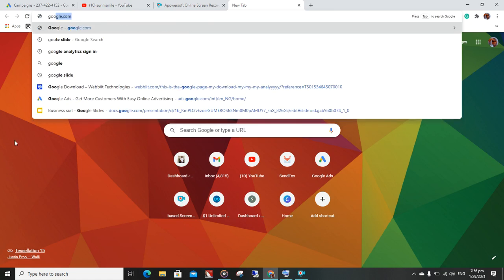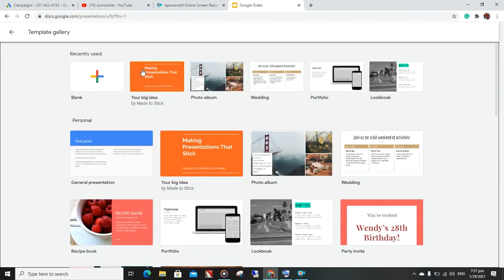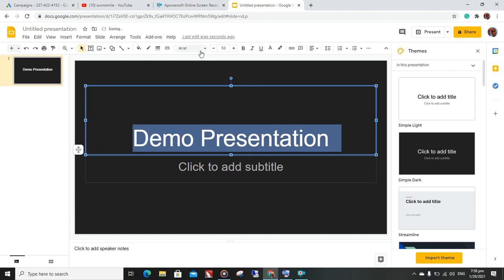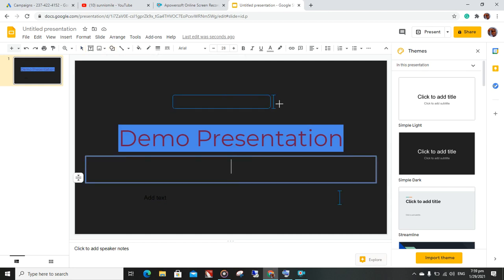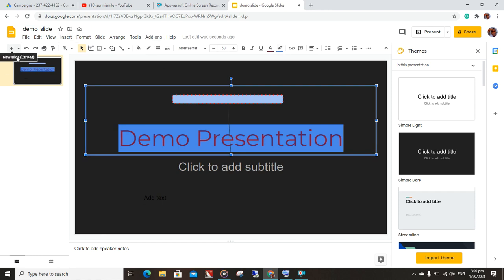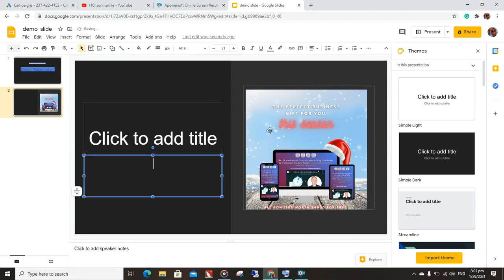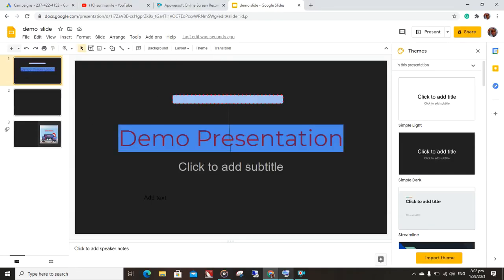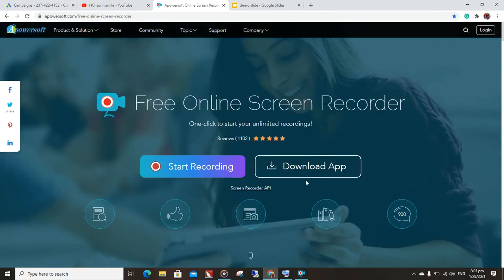How To Create A Vsl With Google Slide and Record your screen for free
join my private FB group to get free business & make money online tutorials